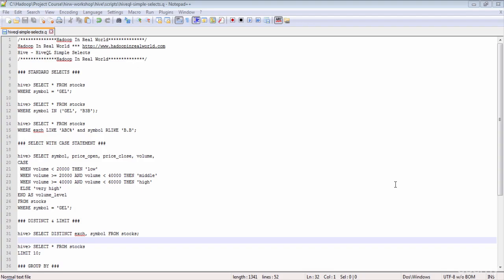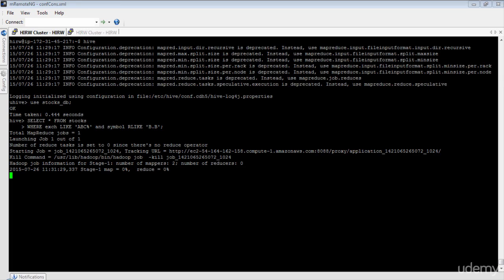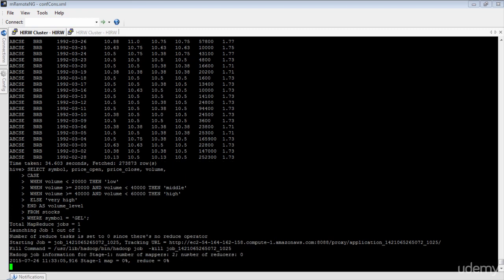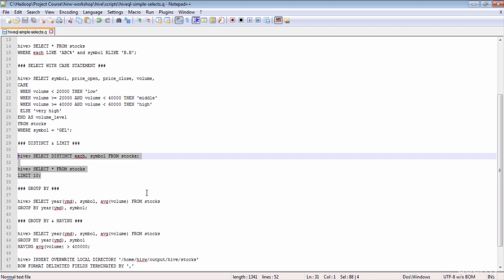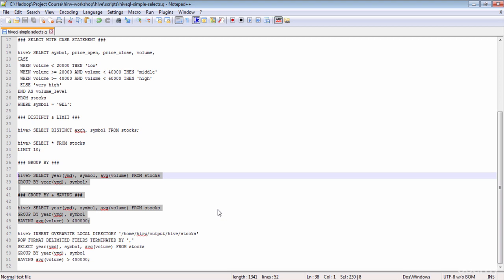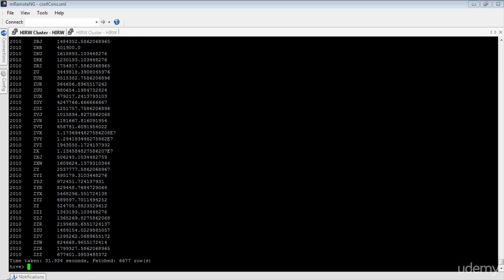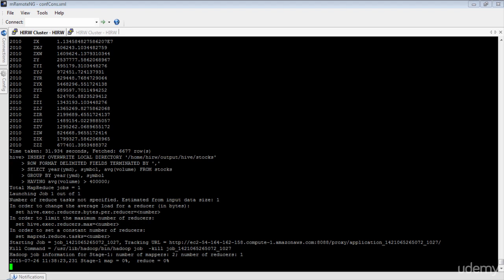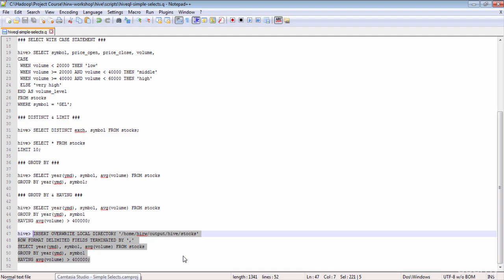036 Simple Selects